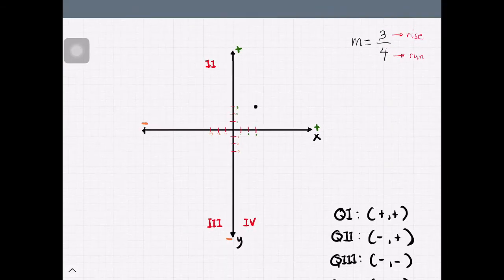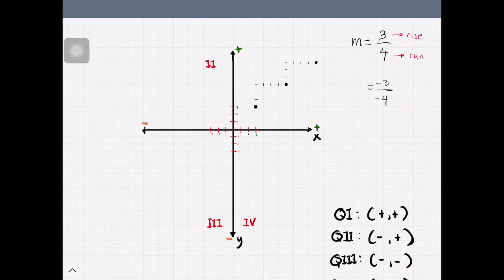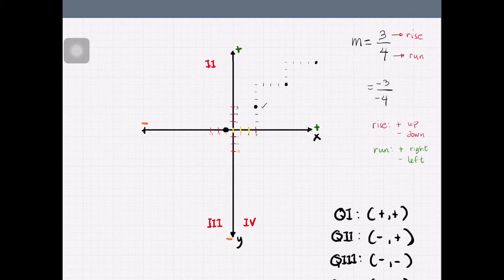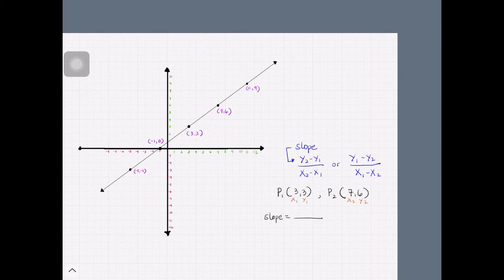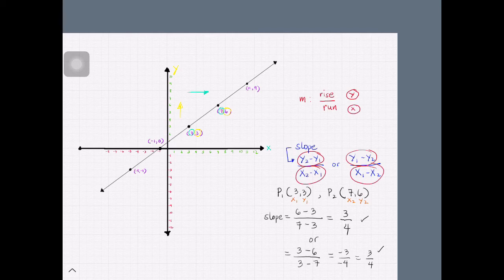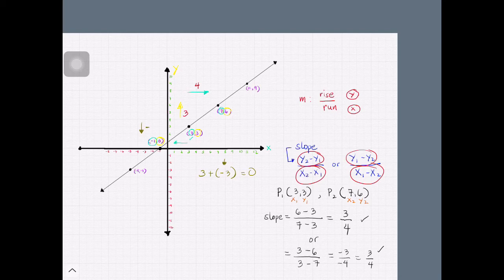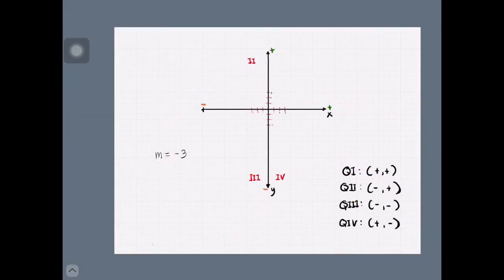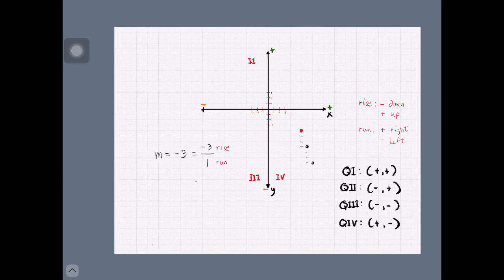Slope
This video discusses basic concepts of slope of a line.